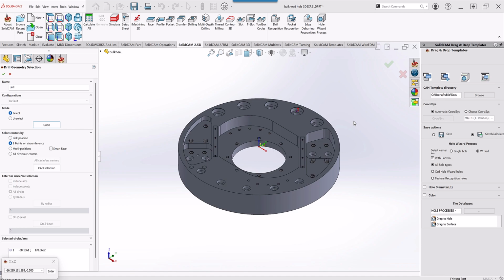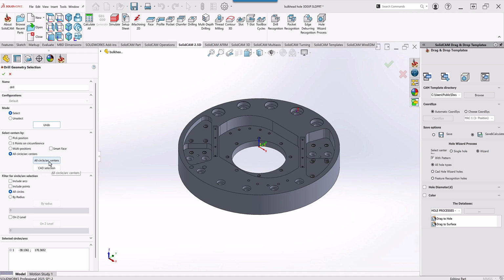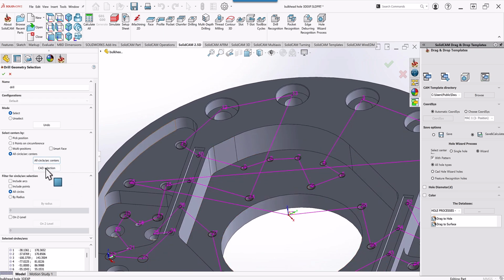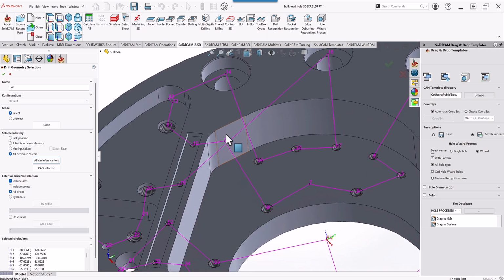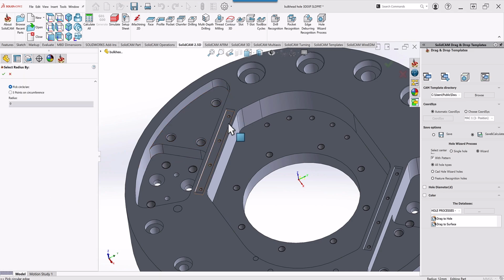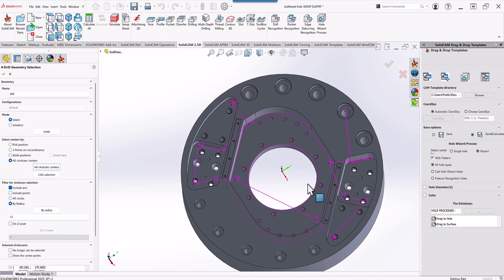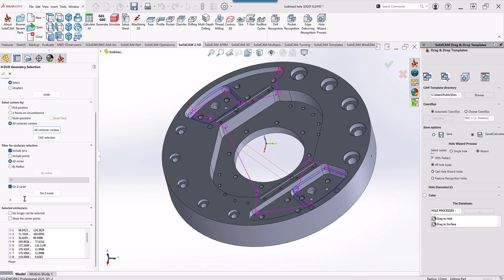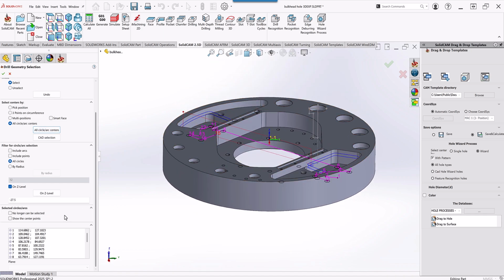33. Creating Drill Geometries part 3